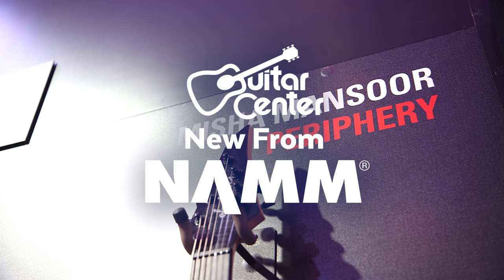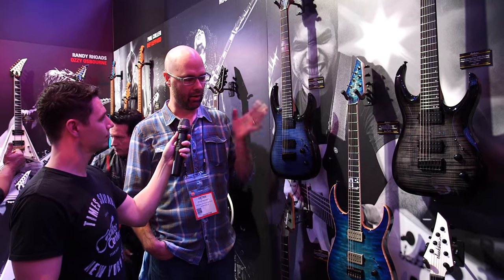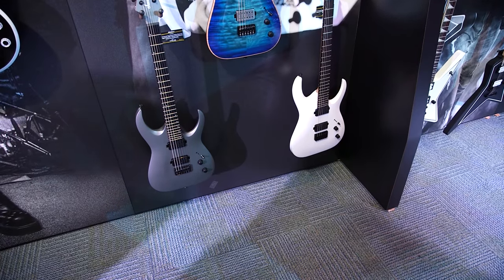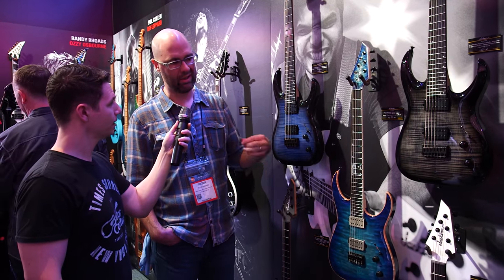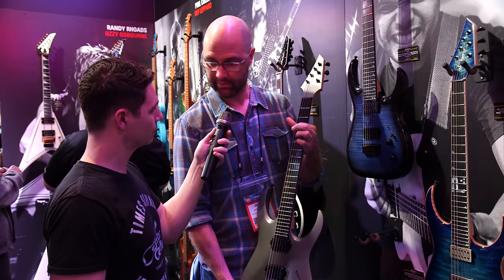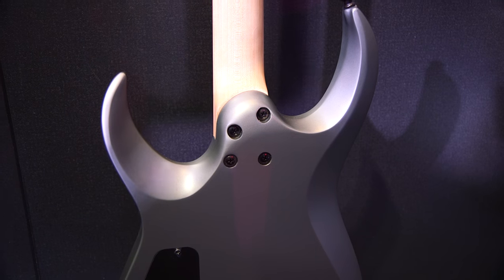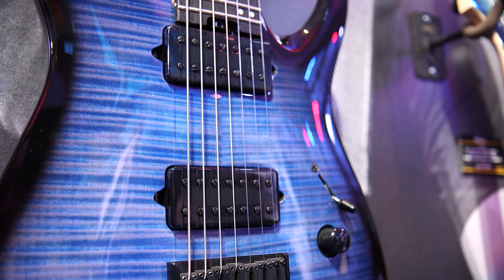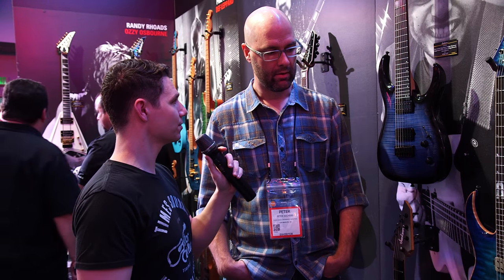Jackson Misha Mansoor Guitars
Djent forefather and speed demon Misha Mansoor has gained widespread acclaim as the mastermind behind the axe-centric progressive metal band Periphery. He’s known to impress the most discerning of metal fans with his steadfast, fleet-fingered technique, and his personally designed collection of Jackson signature Juggernaut instruments is sure to set any shredder’s tone ablaze.